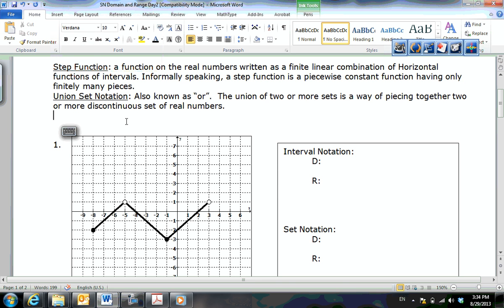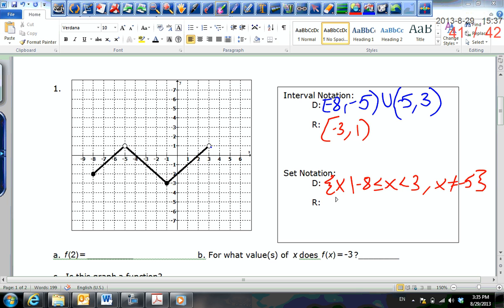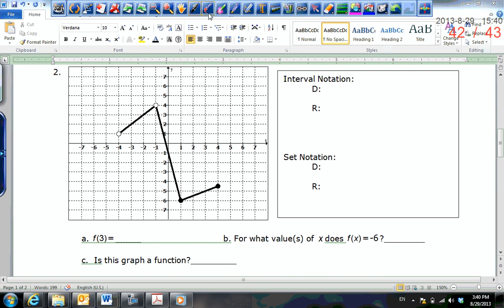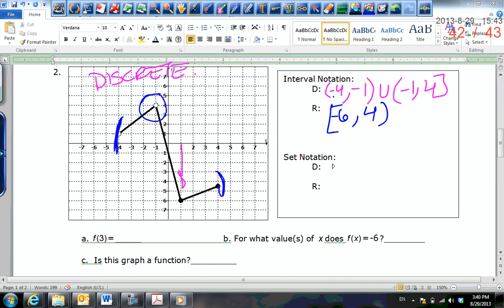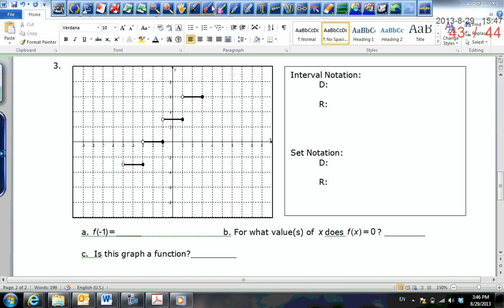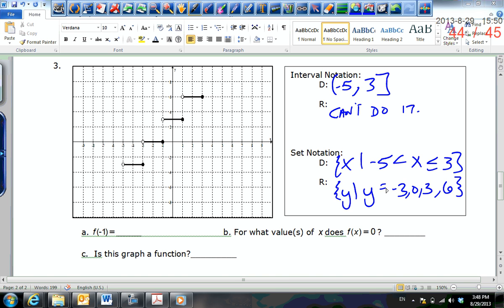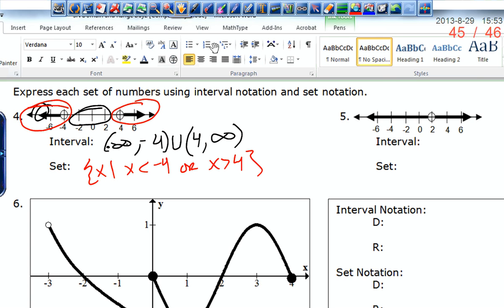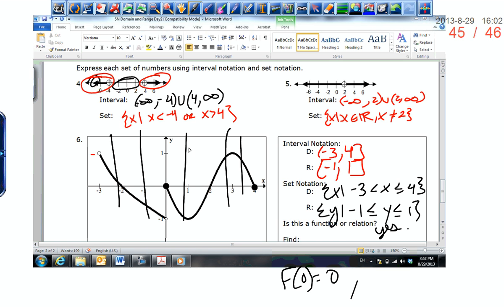Domain & Range Alg 2